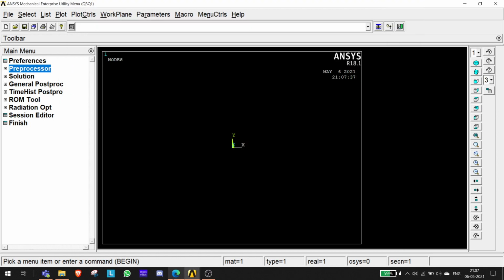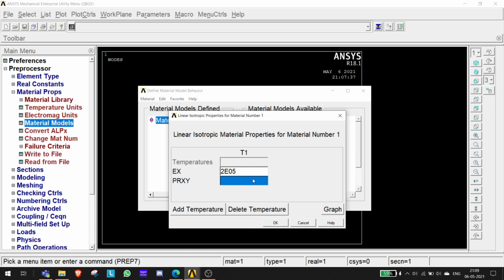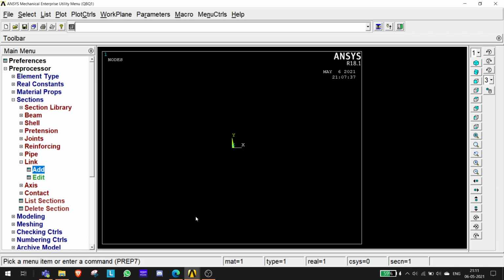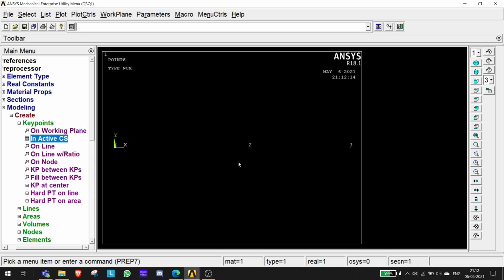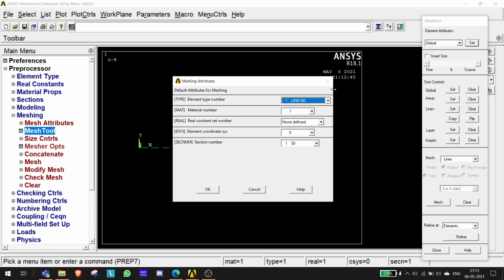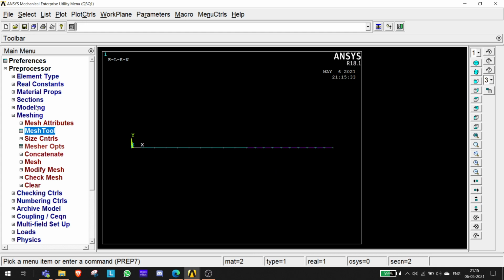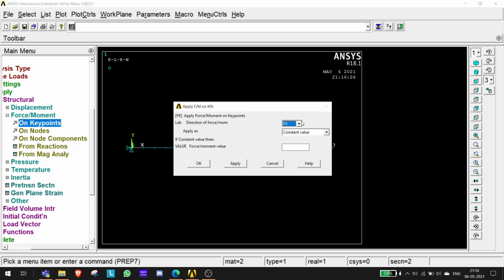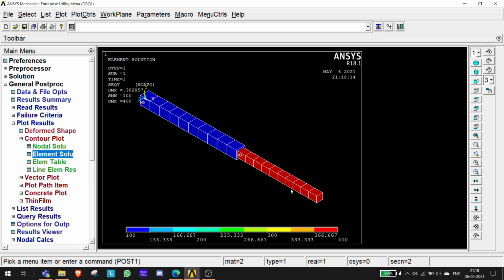7. Special type of 1-D Element Analysis using Link Element APDL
DJ Sanghvi QB Q1a.